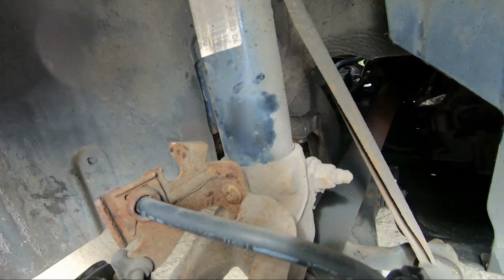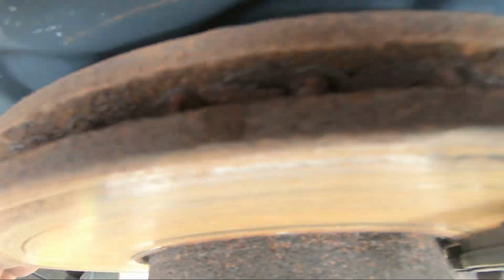Audi A3 8v Ep.2 - Pulling Engine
Here is episode 2. I strip down the front end and pull the engine over the course of 3 days.